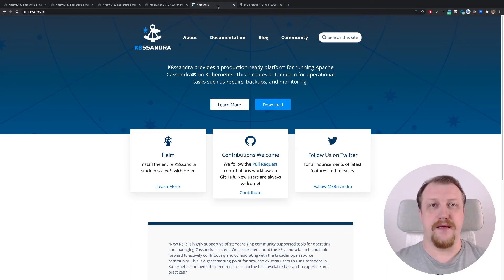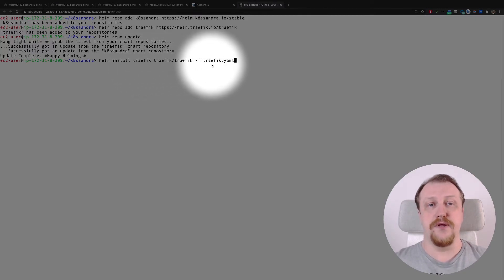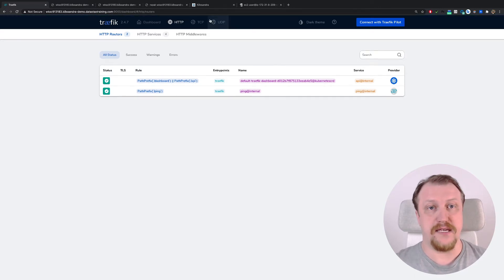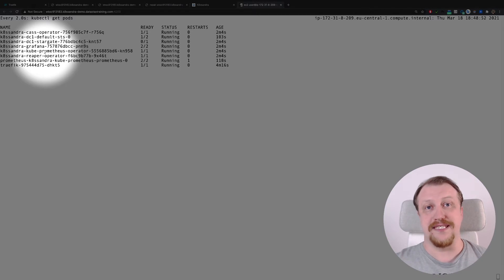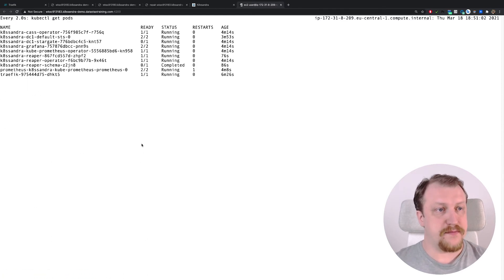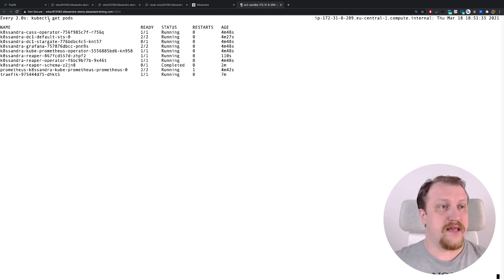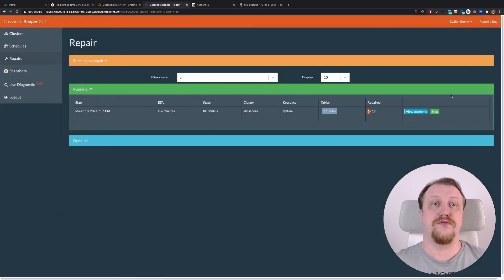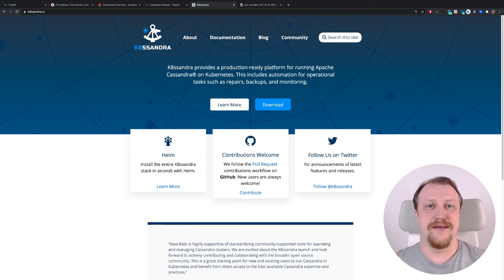K8ssandra First Touch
In this live demo, Aleks Volochnev shows you how to run an Apache Cassandra© cluster in Kubernetes using K8ssandra. Steps include: installing a cluster using Helm, configuring ingress using Traefik, checking that the installation is running correctly, explanation of each pod included in K8ssandra, viewing metrics using Prometheus and Grafana, and running repairs with Reaper. You can try installing yourself using the getting started guide